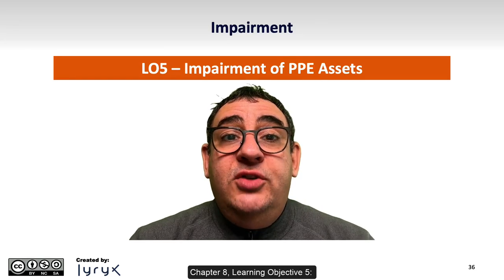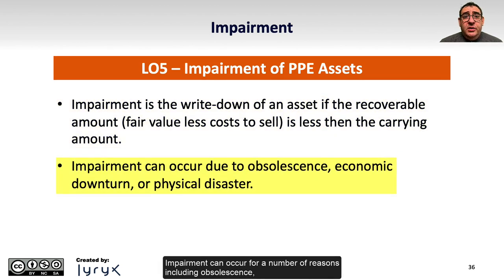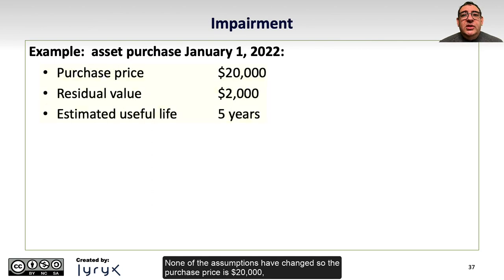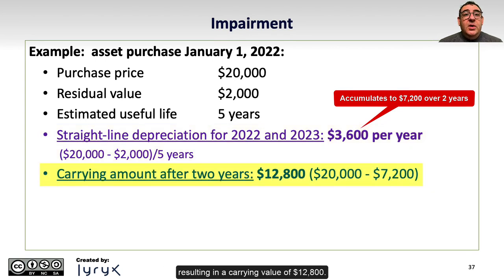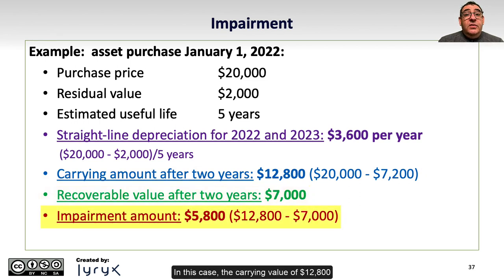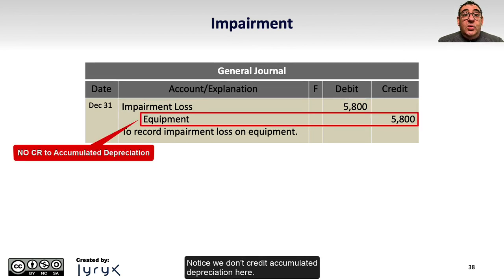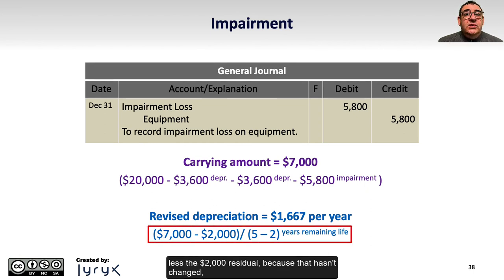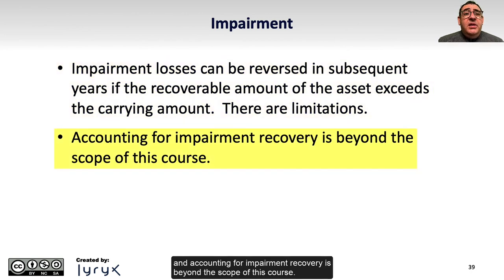Learning Objective 8.5: Impairment of PPE Assets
Chapter 8: Long-Lived Assets
Learning Objective 5: Impairment of PPE Assets